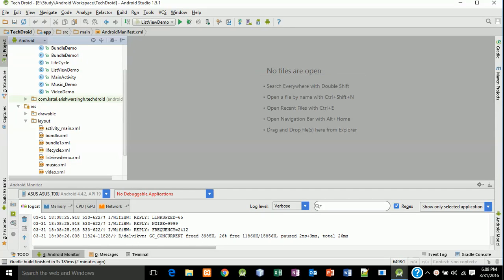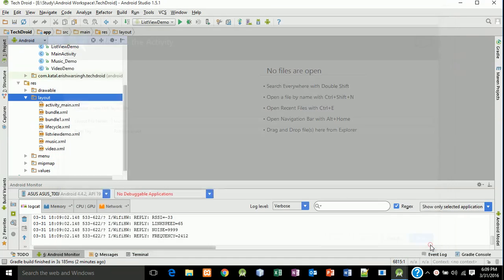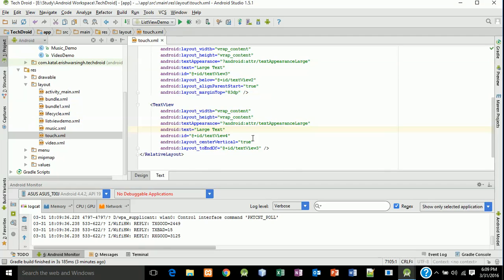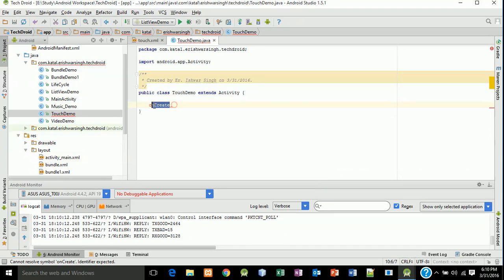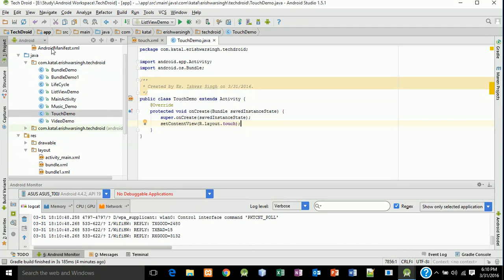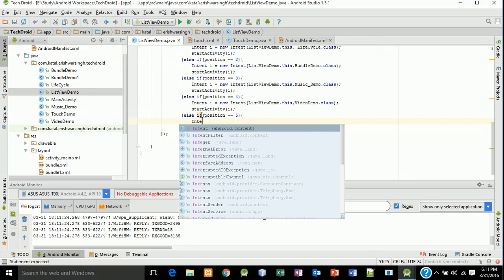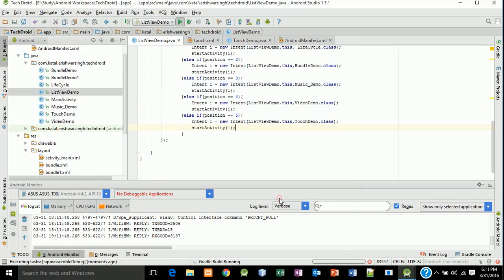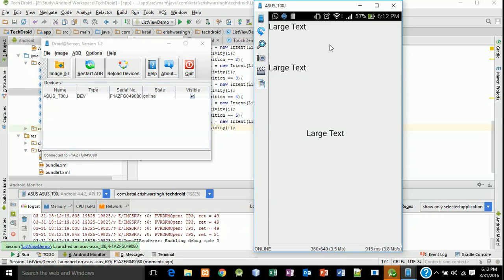Lesson 36 (Android Studio) onTouch Listener,on LongClickListener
onTouch Listener,on LongClickListener